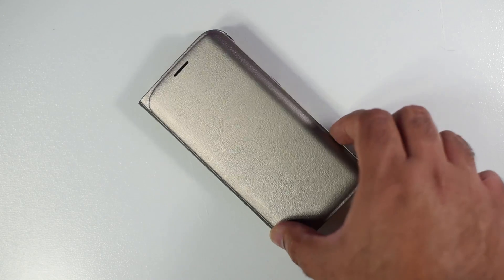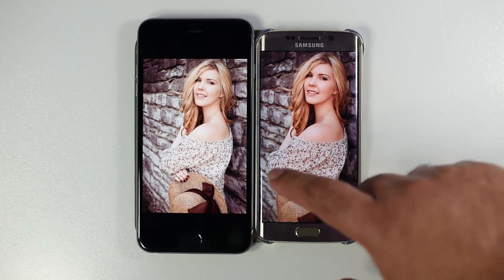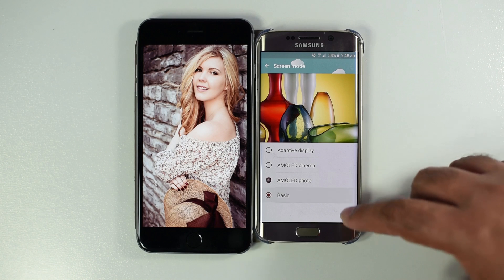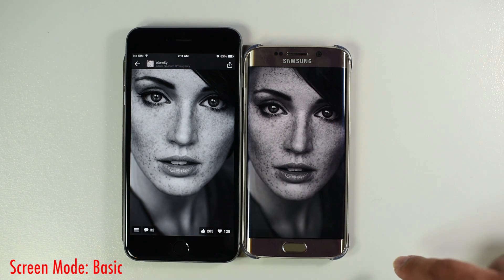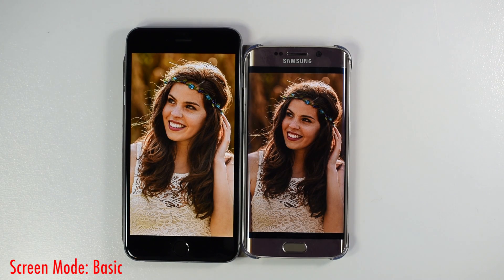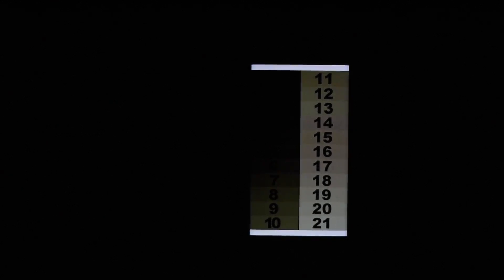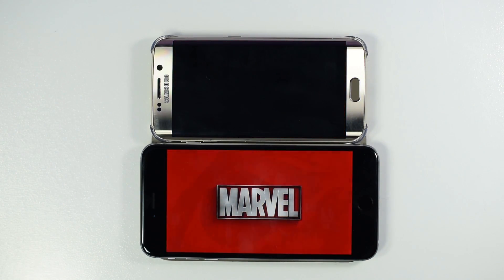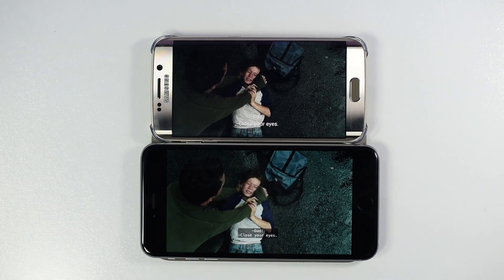Samsung Galaxy S6 edge Display Colors & White Point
This video explains the display properties of Samsung Galaxy S6 edge such as white point and color accuracy. The display is also compared with iPhone 6 Plus.

Type: Super AMOLED capacitive touchscreen, 16M colors
Size: 5.1 inches (~71.7% screen-to-body ratio)
Resolution:1440 x 2560 pixels (~577 ppi pixel density)
Multitouch: Yes
Protection: Corning Gorilla Glass 4
Curved edge screen with TouchWiz UI